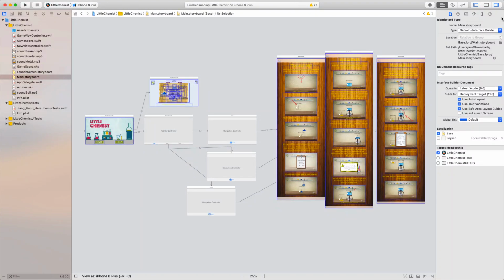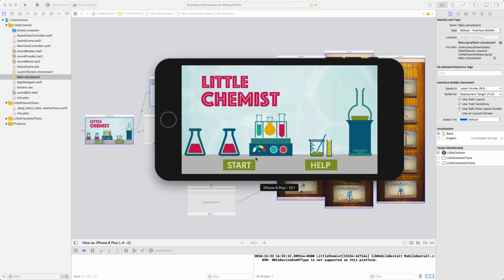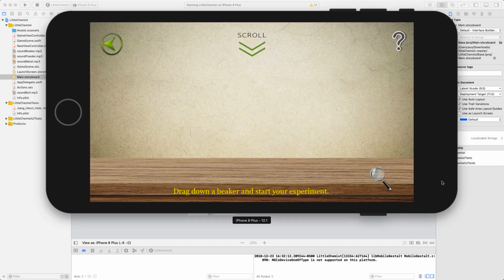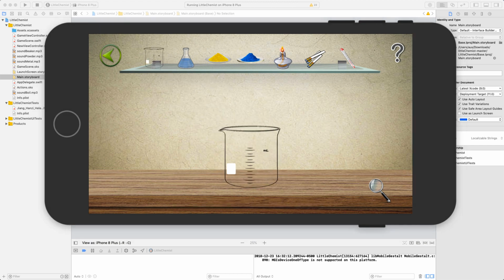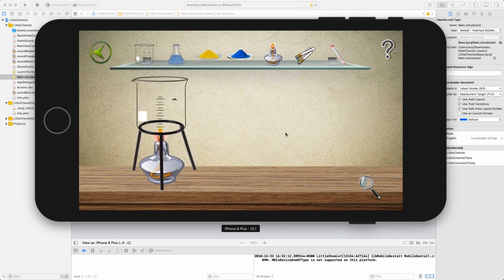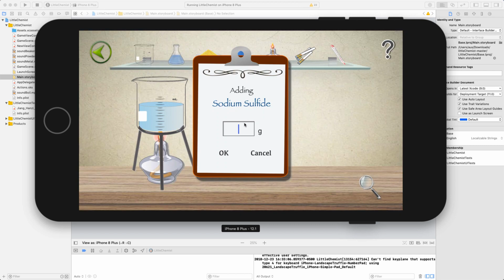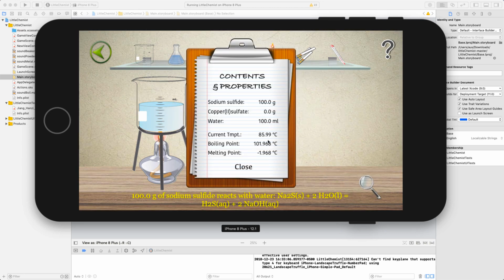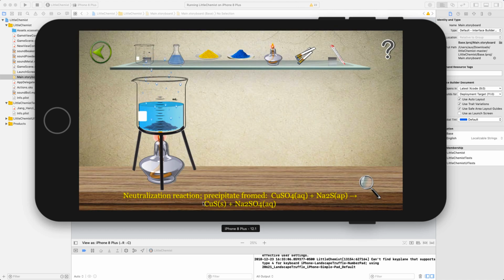Little Chemist student application demonstration